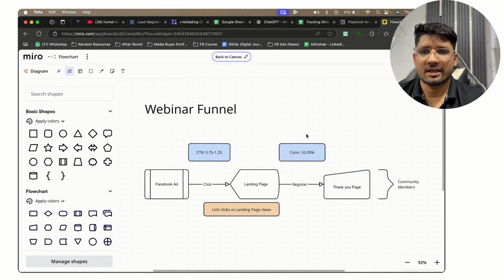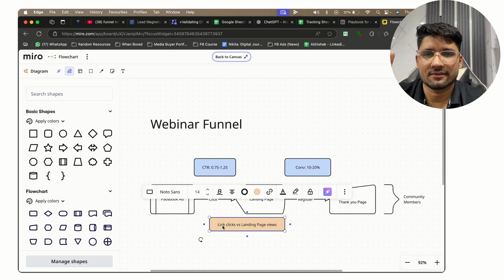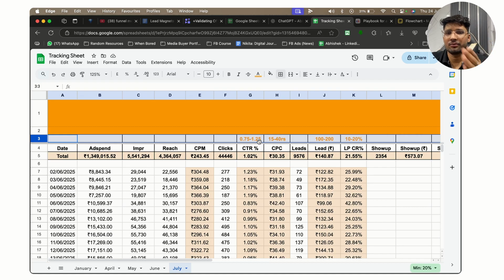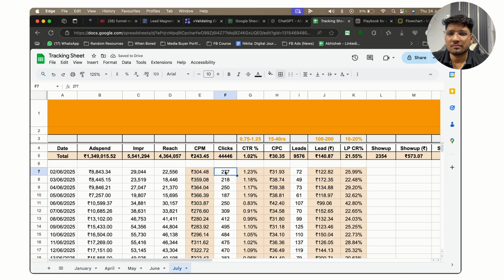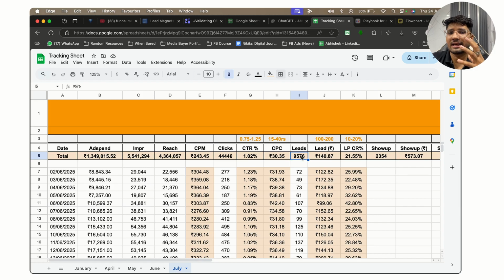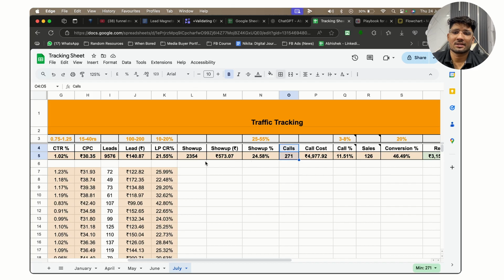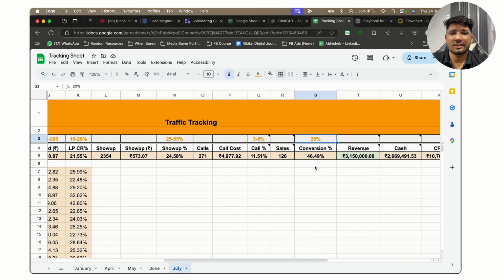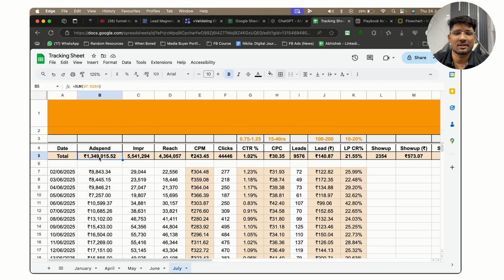How to Track Webinar Ads Like a Pro | Facebook Ads Metrics 2025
Master Facebook Ads Tracking for Webinars – Step-by-Step Guide 📊
If you’re running webinars or Facebook ads for webinars, this video will show you exactly how to track, analyse, and optimise every metric to boost your registrations, show-ups, and sales.

I’ll walk you through the complete webinar funnel tracking process:

- Facebook Ads → Landing Page → Registration → Thank You Page → Nurturing (FB Group / WhatsApp) → Show-Up → Sales Calls → Revenue.
- CTR benchmarks (0.75% – 1.5%) and what to fix if it’s too low.
- Landing page drop-off tracking – Link Clicks vs Landing Page Views.
- Conversion rate targets (10%–20%) for registrations.
- Show-up percentage benchmarks (25%–55%) and how to improve them.
- Lead cost optimisation (₹100 – ₹200 per lead).
- How to calculate Cost Per Acquisition (CPA) and ROAS (Return On Ad Spend).

Real campaign case study: ₹13 lakh ad spend → ₹31.5 lakh revenue → 2.34x ROAS.

Whether you’re a digital marketer, performance marketer, media buyer, or entrepreneur, this tutorial will help you set KPIs, read your data correctly, and take data-driven actions for your next campaigns.